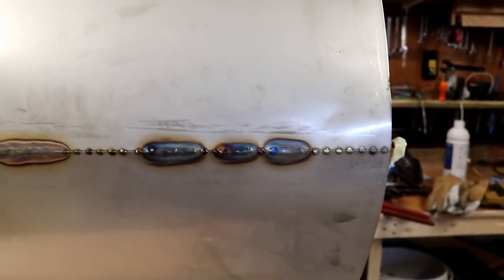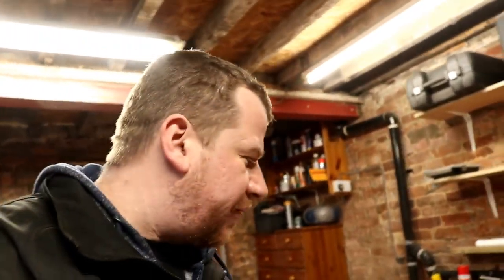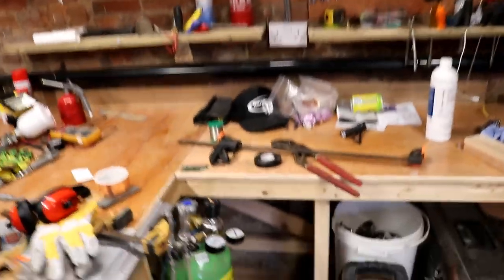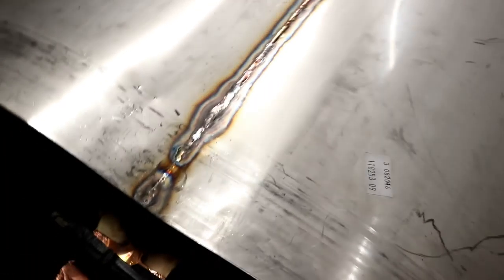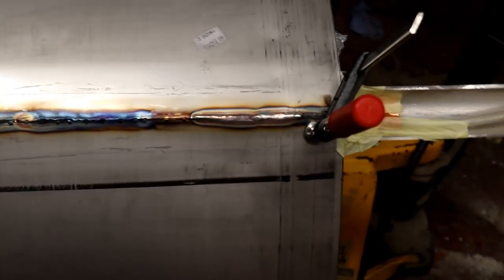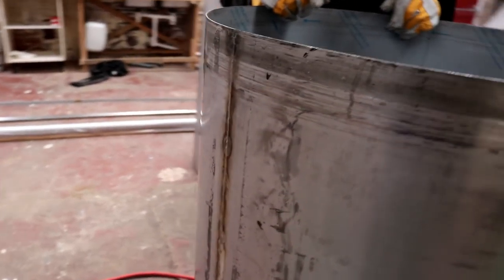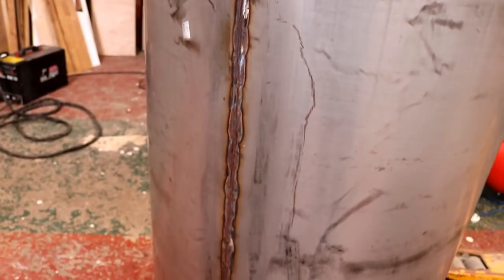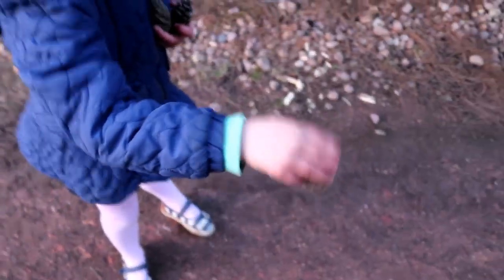TIG PULSE SETTINGS AND METAL FORMING.